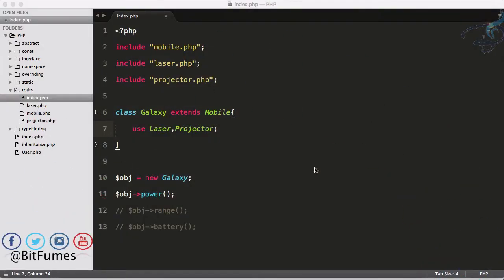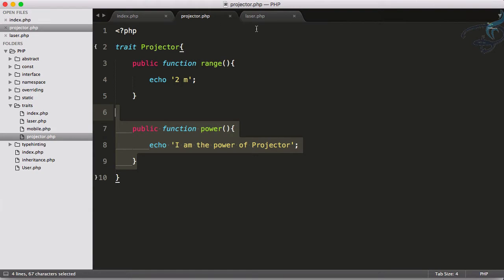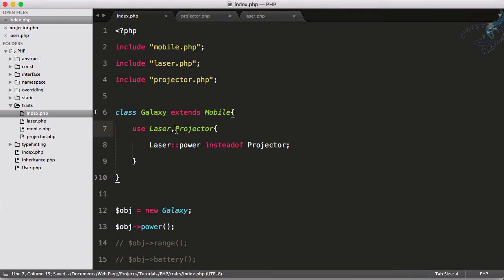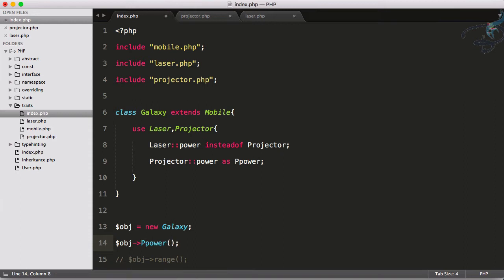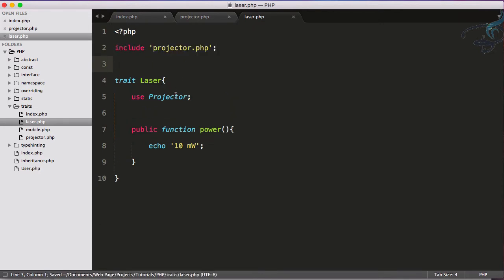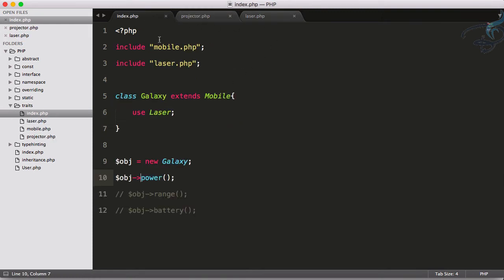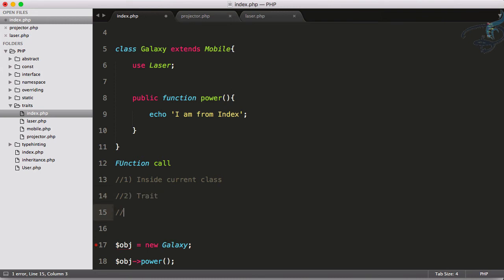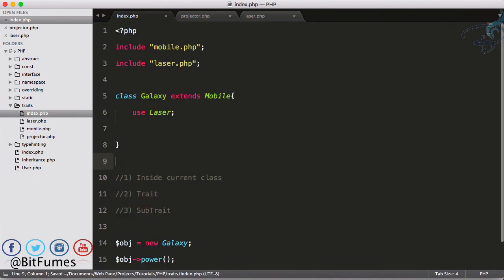OOP PHP | Multiple Traits #21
How to use Multiple Traits

==Support ==

FOLLOW ME

--- QUESTIONS? ---